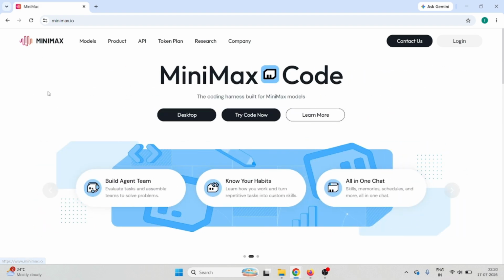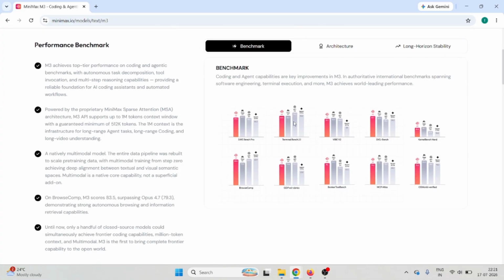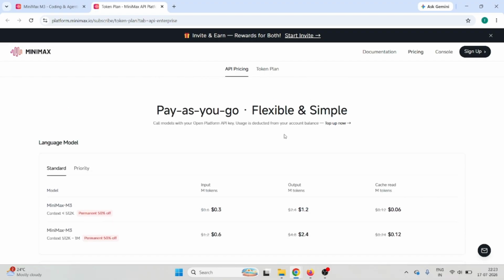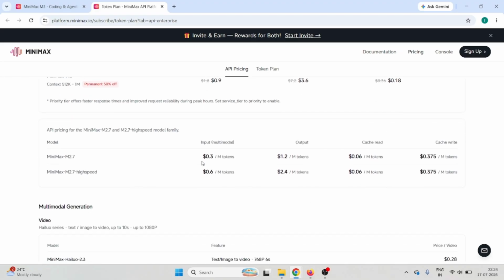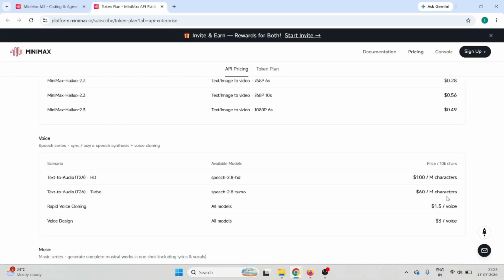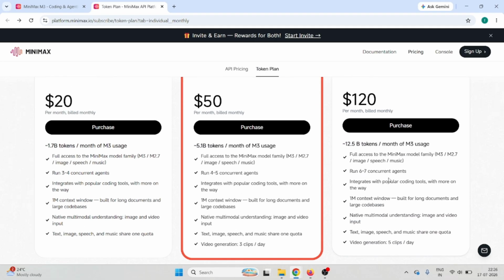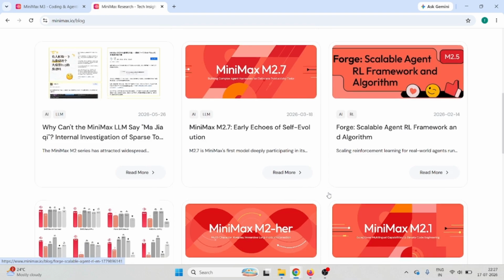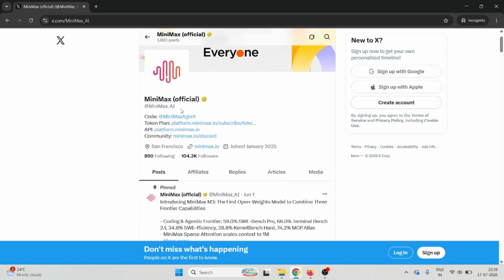Minimax AI: One Platform for Image, Video & Audio Generation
Discover **Minimax AI**, a powerful all-in-one AI platform designed to help creators, developers, marketers, and businesses generate high-quality content faster than ever. From stunning AI-generated images and cinematic videos to realistic speech and advanced AI models, Minimax brings multiple creative tools together in a single platform.

In this video, we'll explore the key features of Minimax AI, see how the platform works, and demonstrate how you can use it to streamline your creative workflow.

### In this video, you'll learn:

* What Minimax AI is
* Image generation capabilities
* AI video generation features
* Audio and voice generation
* Available AI models and tools
* Real-world use cases
* Who should use Minimax AI

Whether you're creating marketing content, social media videos, product visuals, educational content, or experimenting with the latest generative AI technologies, Minimax AI provides a comprehensive suite of tools to help bring your ideas to life.